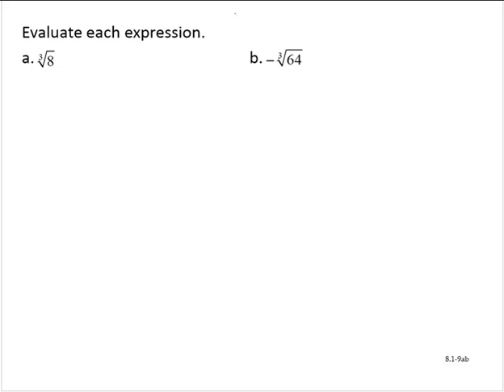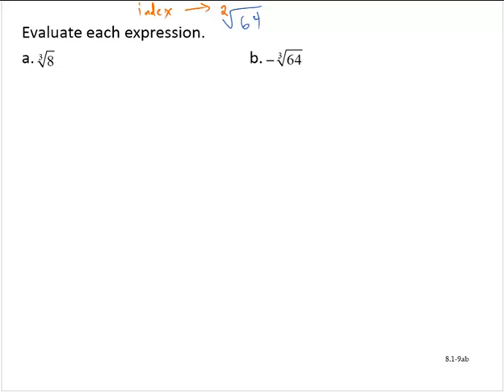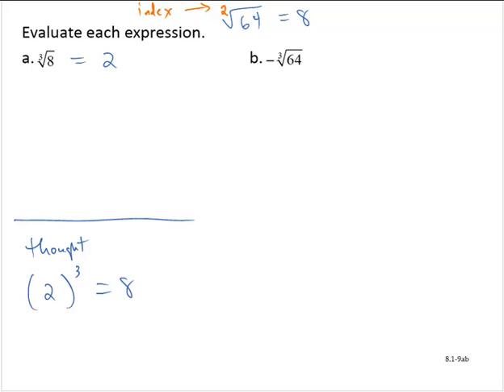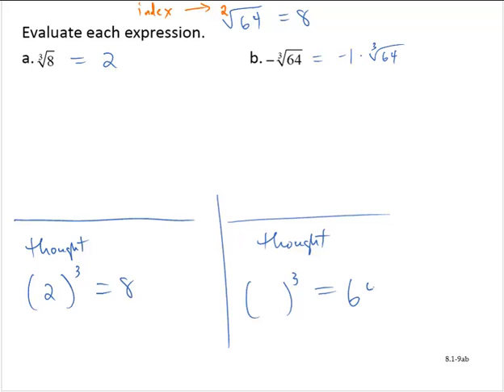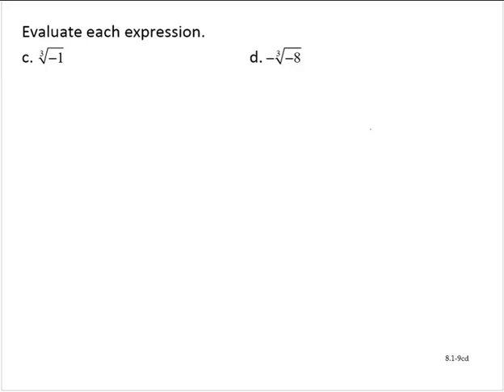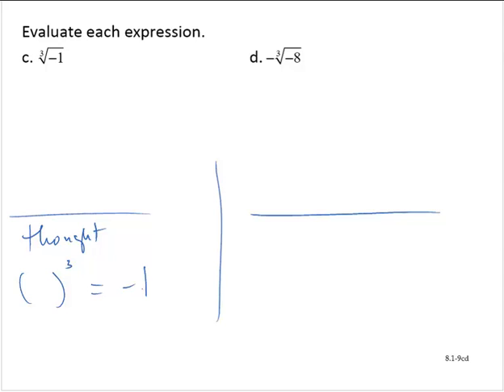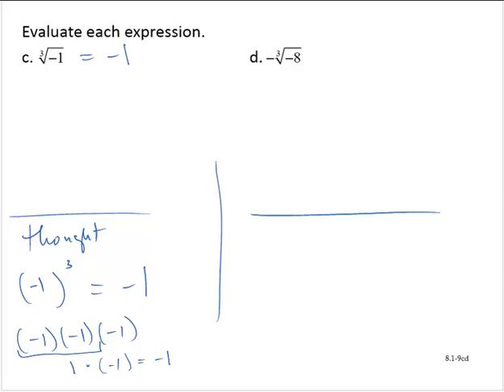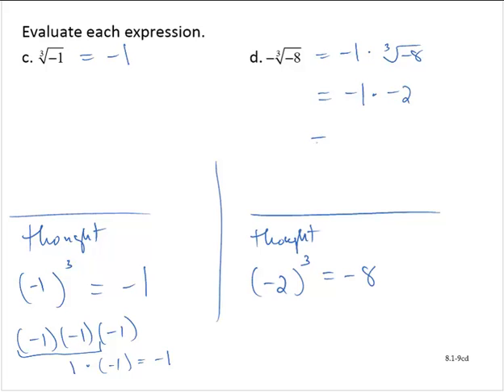BA Clark 8 1 9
Evaluating cube roots.